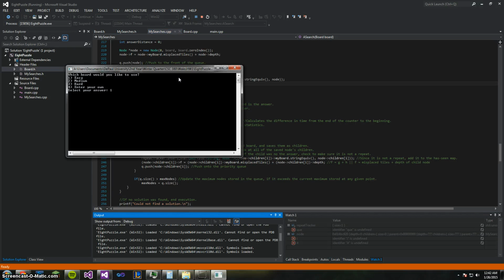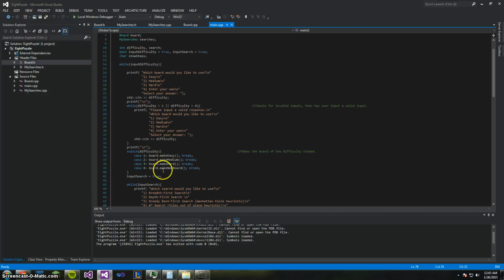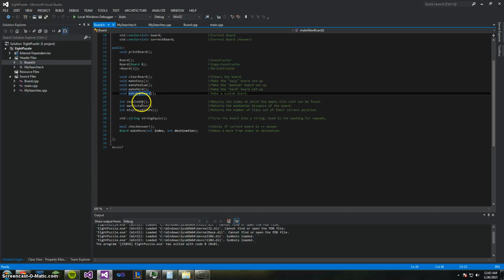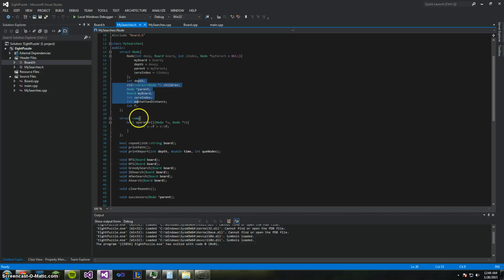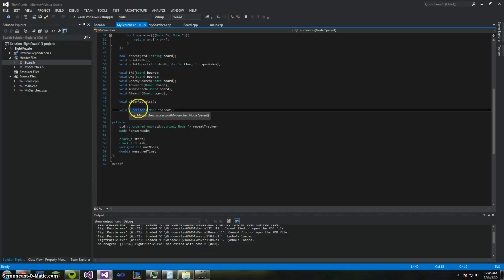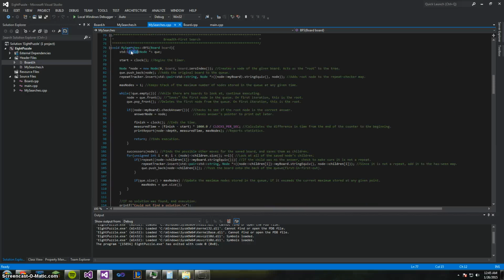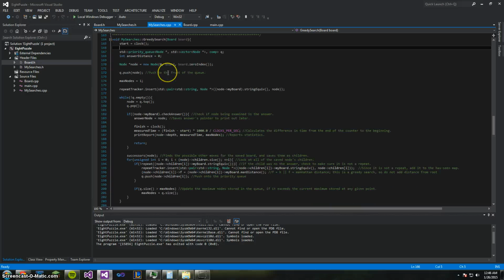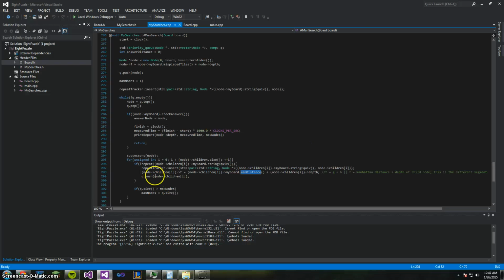CSC 380 HW1 - Eight Puzzle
8 Puzzle C++ Using Searches